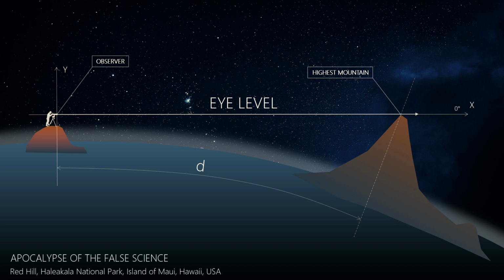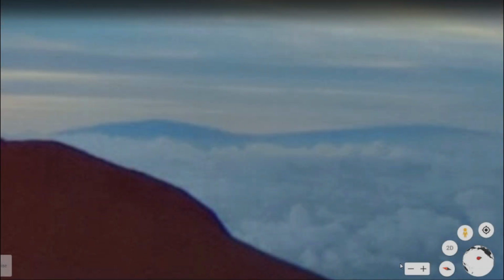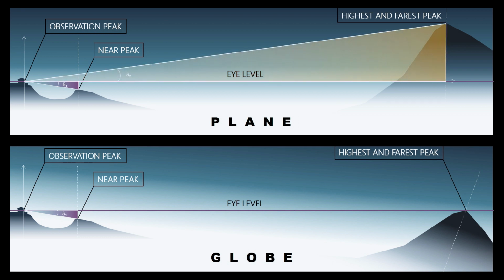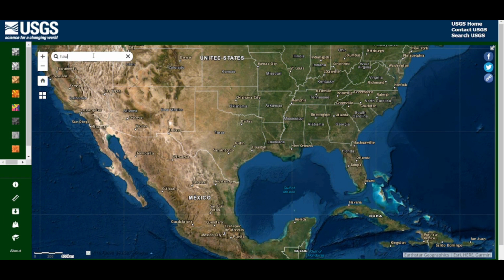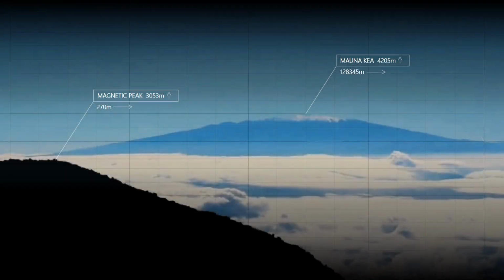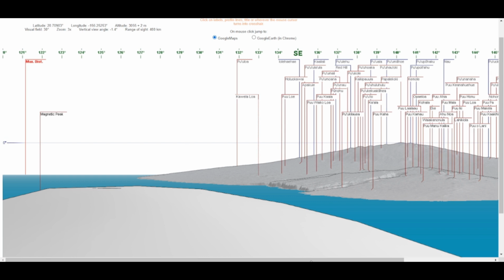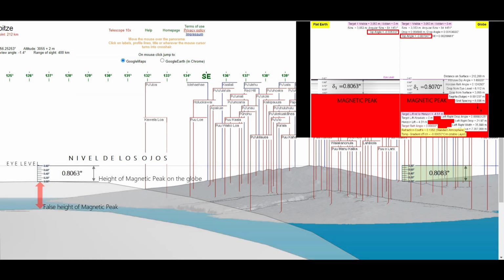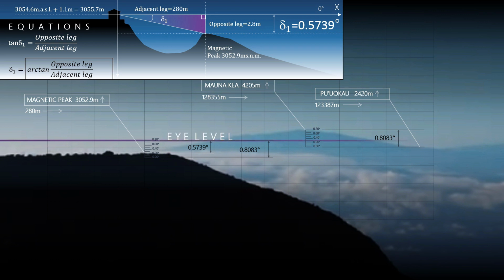FLAT EARTH 2.0 - Apocalypse of the false science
flatearth VERIFIABLE, REPEATABLE, and FALSEABLE.